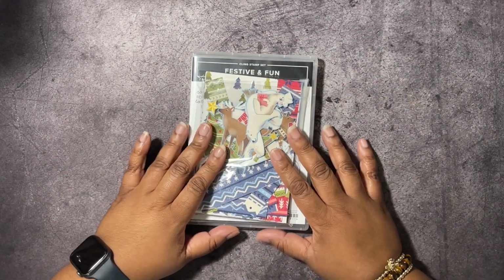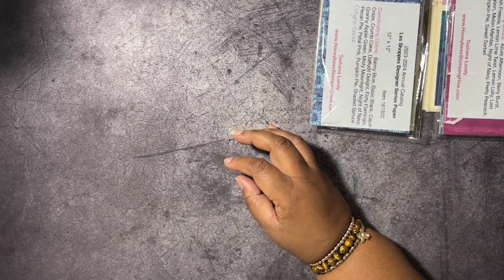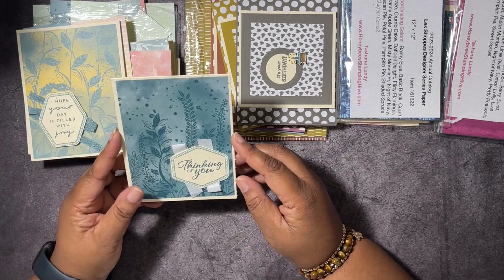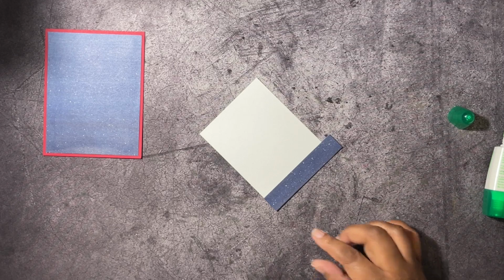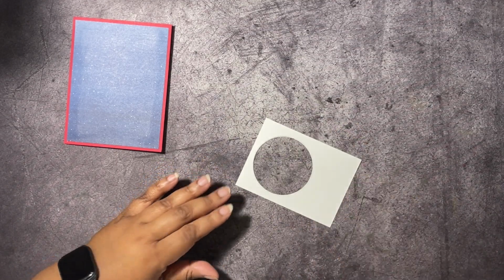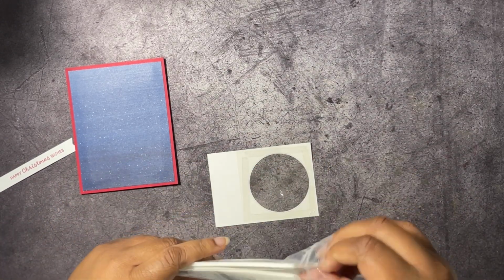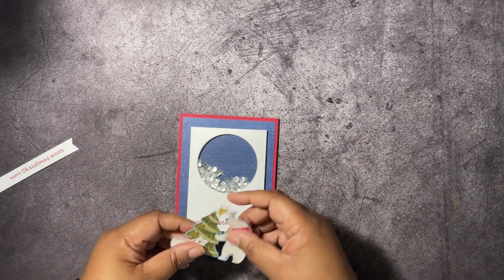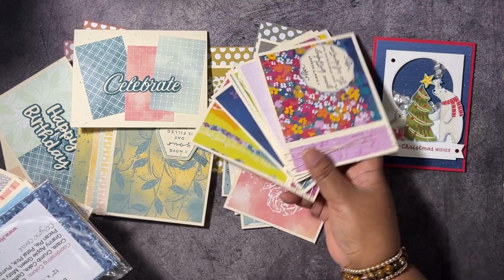Beary Christmas With Show & Tell : Stampin' Up!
Today we will be making a cute shaker card using the Beary Christmas DSP from Stampin' Up!.

I'm an Independant Stampin' Up Demonstrator and  the products used in my videos are from Stampin' Up!®

® and/or Tashana Lundy . The content is shared for inspirational and personal use only. You may not submit any of my artwork or 3D projects for publication through Stampin' Up! , for contest, or any other forms of media. I am an Independent Stampin' Up!